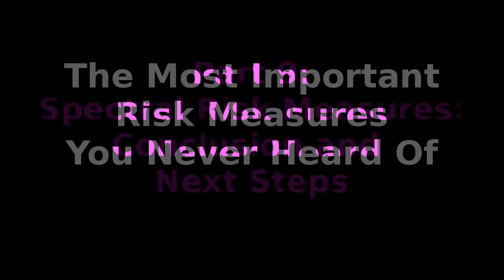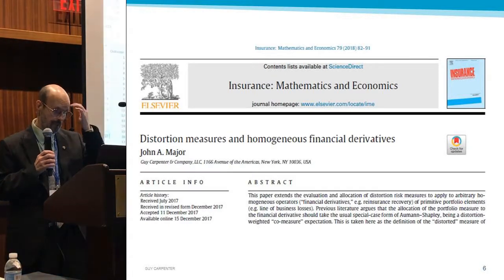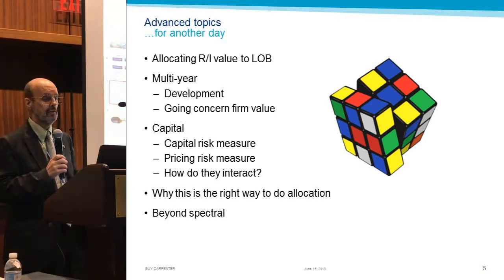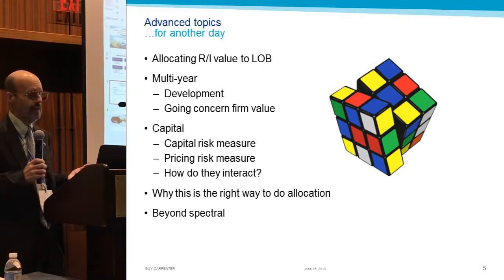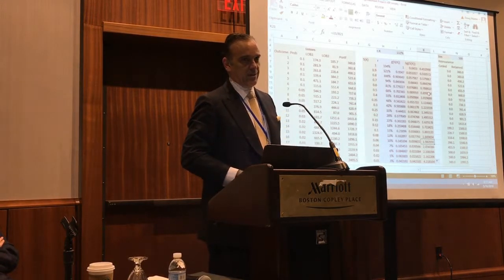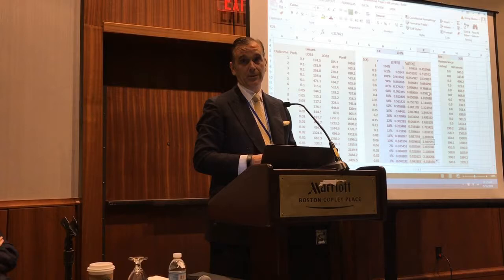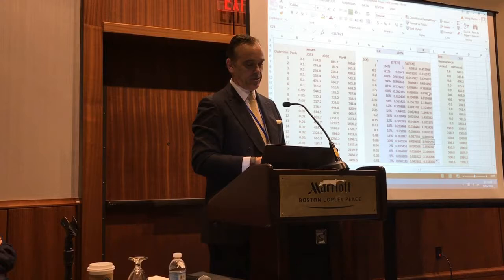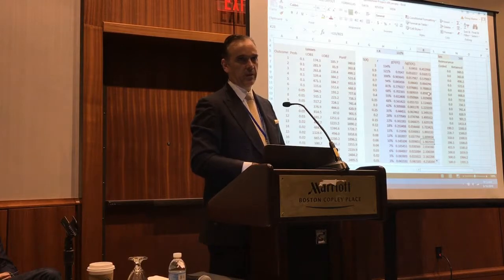Spectral Risk Measures 9: Conclusion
The Most Important Risk Measures You Never Heard Of
Part 9: Conclusion and Next Steps
John Major and Don Mango presenting